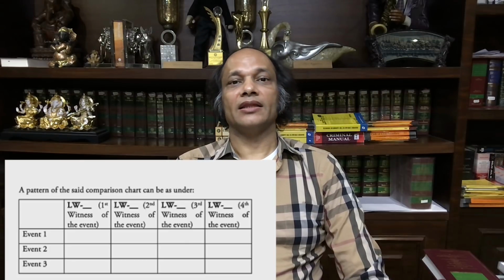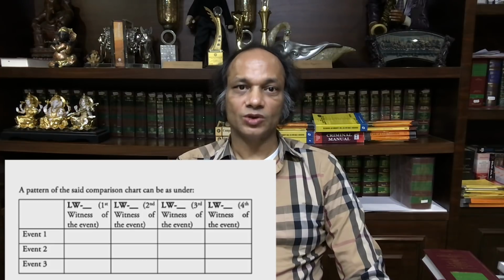[Ep. 1] Rashomon Effect: Tool for Cross Examination, as used in 2G Case - By Adv. Vijay Aggarwal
Episode 1 of the ‘Defence in Trial’ Series titled ‘Rashomon Effect: Relevance as a tool for cross-examination, as used in 2G Spectrum Case’ by Adv. Vijay Aggarwal.
The next Episode shall be on the Role of a Defence Lawyer during the recording of Examination-in-chief, which shall be released shortly.
There will be regular streaming of various episodes on this Channel by guest Judges and Lawyers.